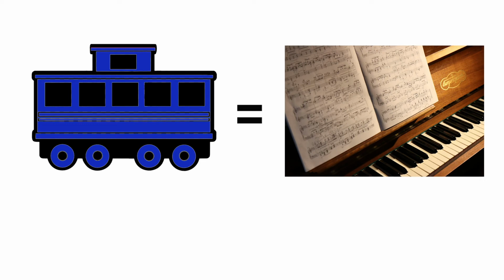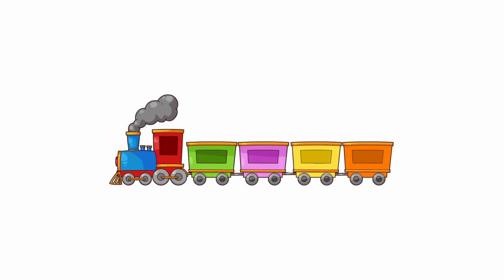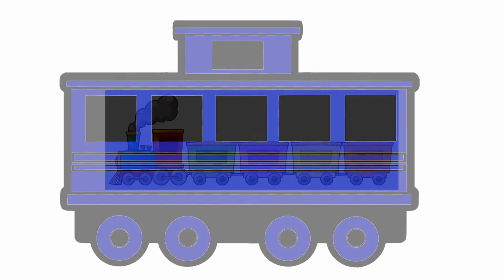Musical puzzles, color, patterns, and choices.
In this video, you will learn about musical color and how it can be used to make a composition more interesting. Music puzzles are also more interesting, AND FUN, with color.